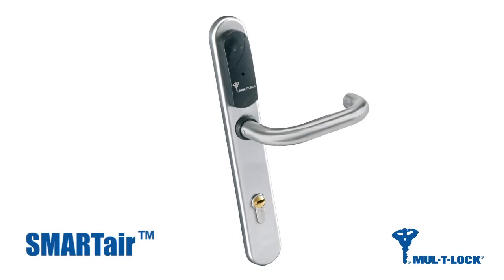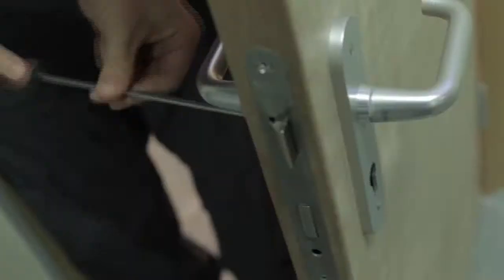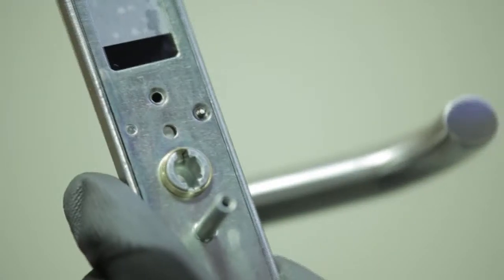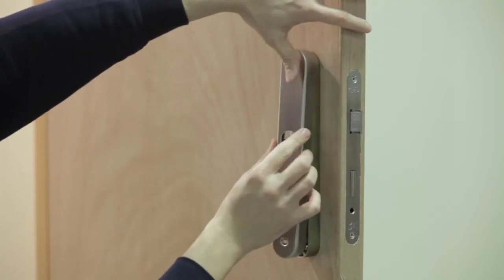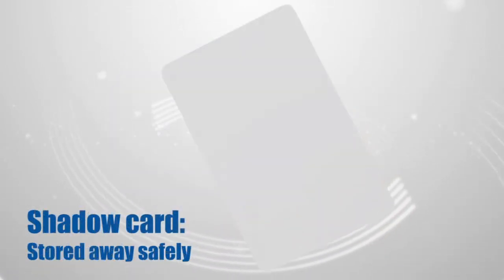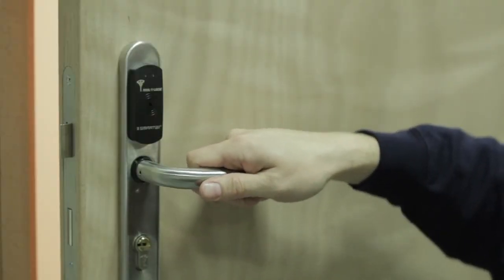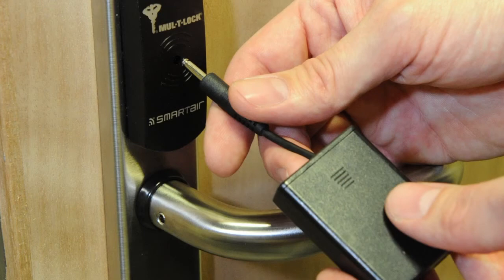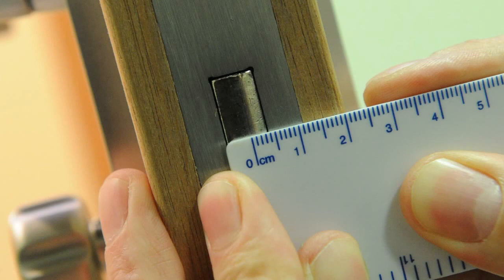SMARTair Installation Tutorial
Mul-T-Lock's SMARTair access control solutions include numerous escutcheons and readers designed to fit many applications.  In this video, we examine the simple process of installing one of our complete SMARTair escutcheons.